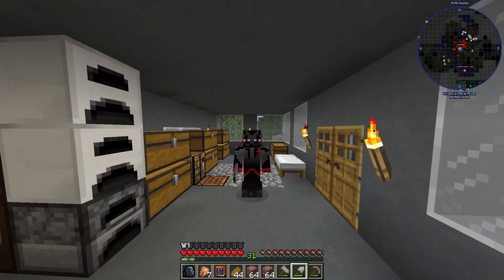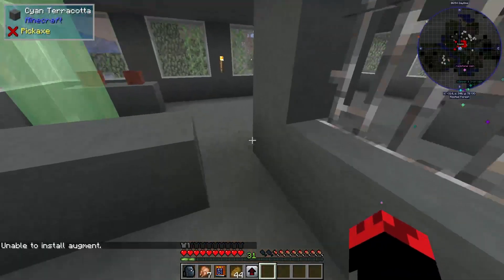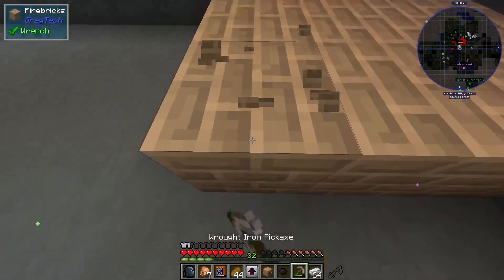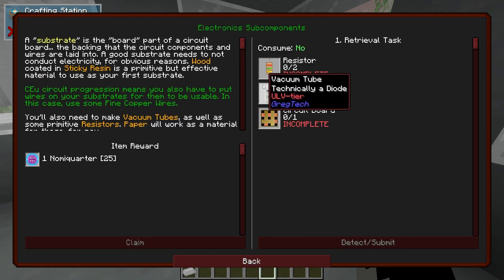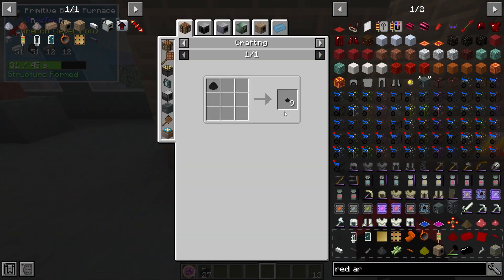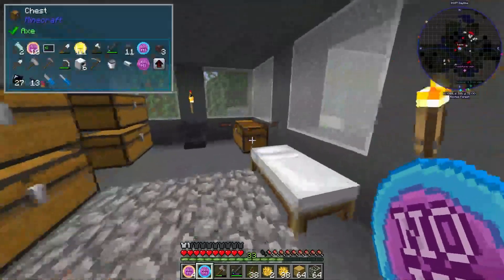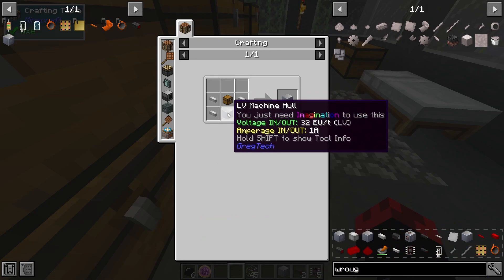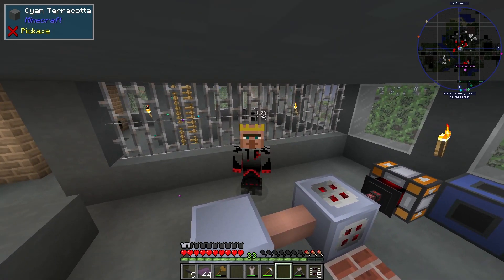Early Game Power & Steel Production! | Nomifactory Ep.02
Welcome to Nomifactory, a fan version of GregTech! As a newcomer to the world of GregTech, I'm excited to embark on this journey with you, even though I've already seen many others play with it. Our primary objective is to conquer this modpack and then venture into even wilder and more thrilling experiences.

I truly appreciate any guidance you can offer as I'm eager to learn and grow in this new endeavor. Your tips and support mean the world to me, and they'll undoubtedly contribute to the success of this series. Depending on the response from all of you, I intend to release episodes periodically. However, if the support becomes overwhelming, I might even consider posting more than once a week.

Your engagement helps fuel my passion for creating content and motivates me to keep pushing boundaries in this fascinating world of GregTech.

Thank you for joining me on this adventure, and I can't wait to share exciting experiences and discoveries with all of you. Let's make this journey one to remember!
Upload Schedule -  Every Tuesday At 10 Am Central Time
► Capture Card - Elgato Capture Card HD60 X
► Webcam: Razer Kiyo
► Editing Program: Adobe Premiere Pro
► Recording Software: OBS Studio
 ►Thumbnail Maker: Photoshop